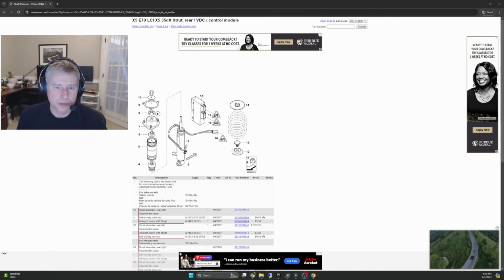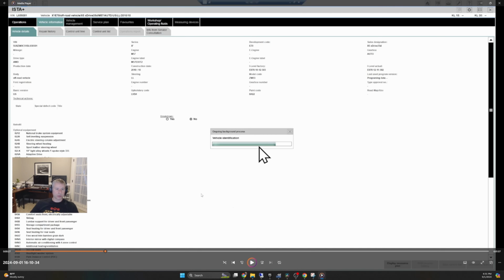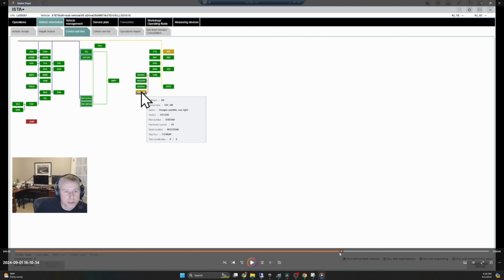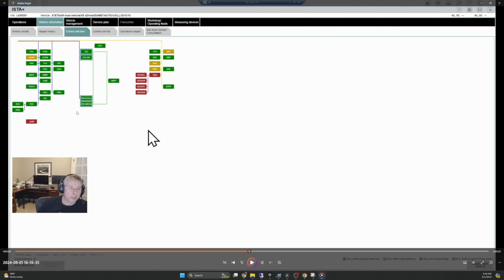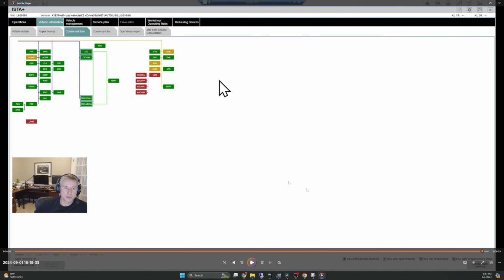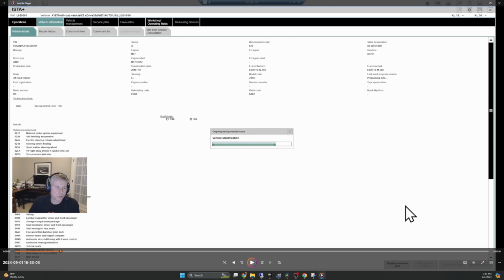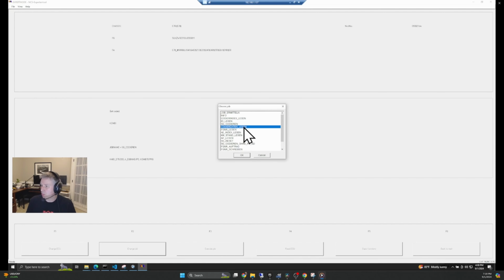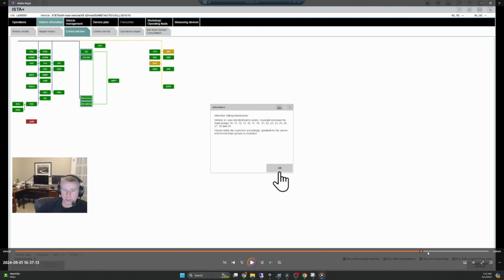BMW E70 xDrive35d Electronic Damper Control (EDC) software delete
Instructions to remove the EDC coding so that you can use your active shocks in a passive manner or replace with regular shocks and not get a warning or error on your dashboard.

Prerequisites:
* K+DCAN Cable w/o software
* w/ software